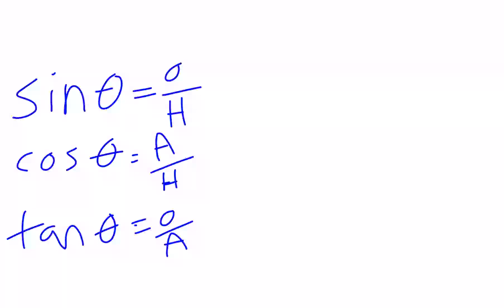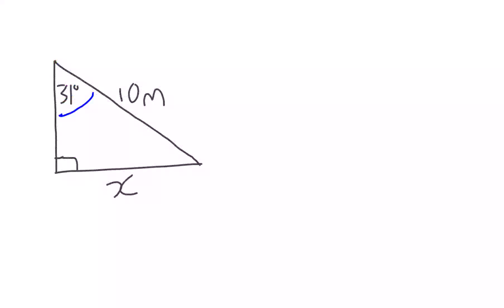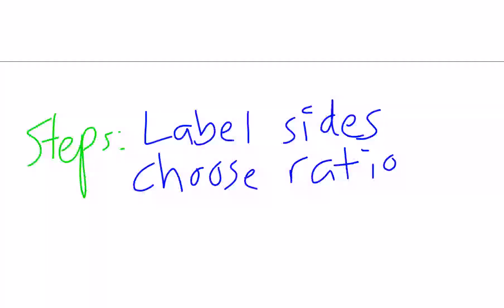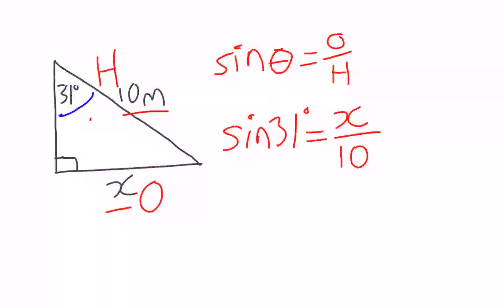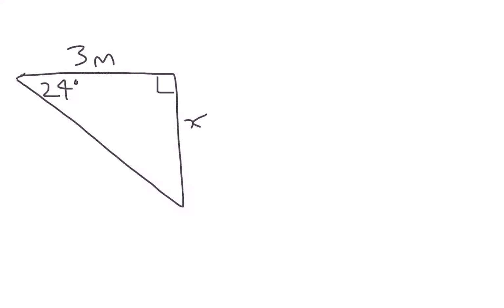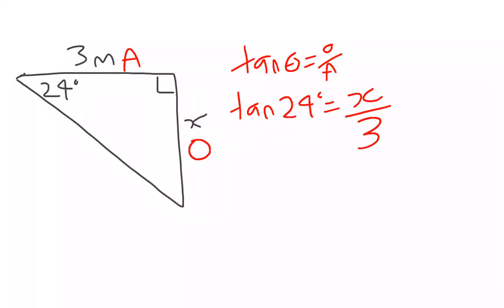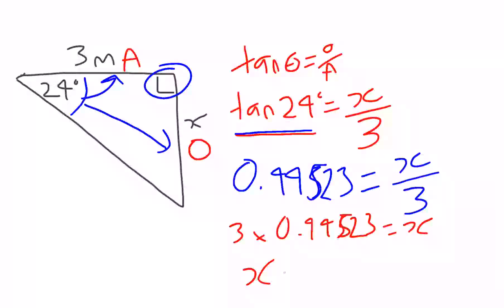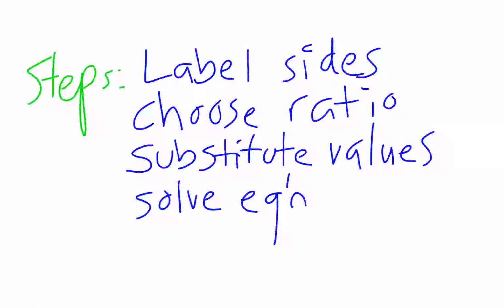Trigonometry: finding unknown sides 1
The topic playlists for Australian Mathematics courses can be found on my Apply trigonometry to solve right-angled triangle problems (ACMMG224)

Finding unknown sides with unknown numerator only.